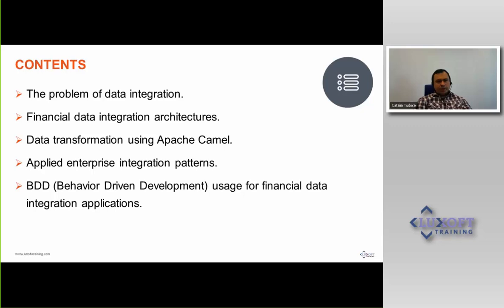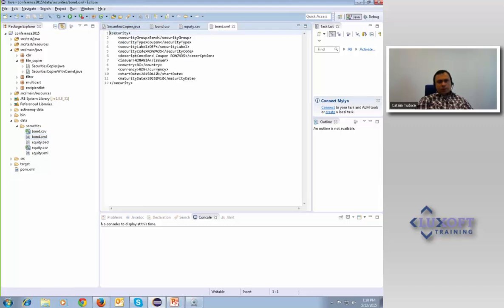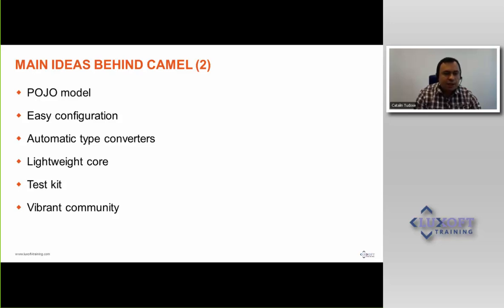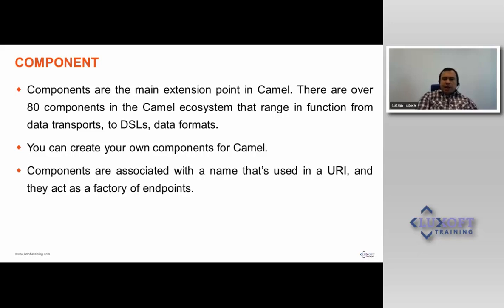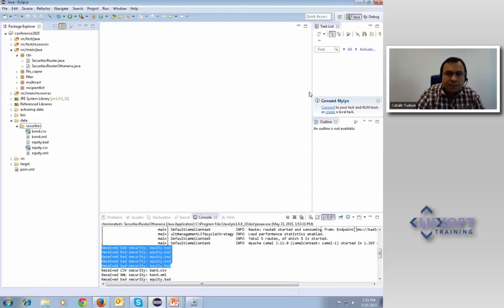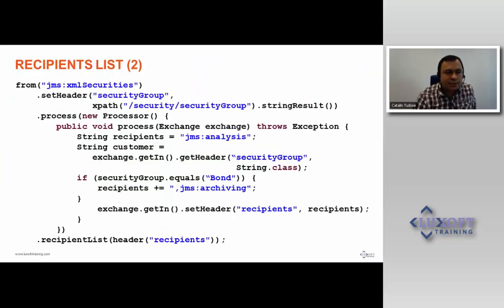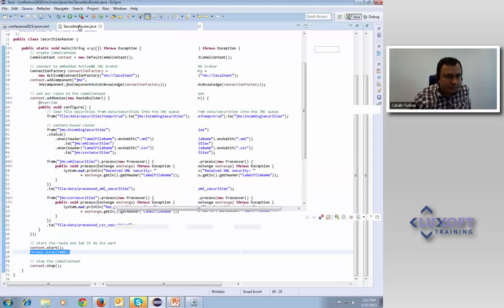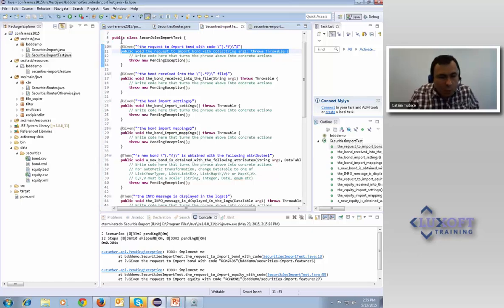Financial Data Integration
Конференция Soft Labs вышла на международный уровень - теперь она проходят на английском языке.

Предлагаем посмотреть доклад "Financial Data Integration" о проблемах, возникающих при разработке финансовых систем.